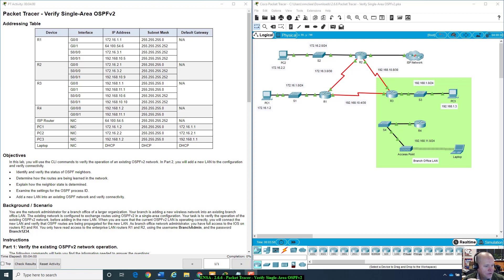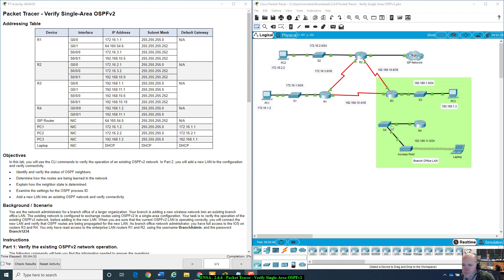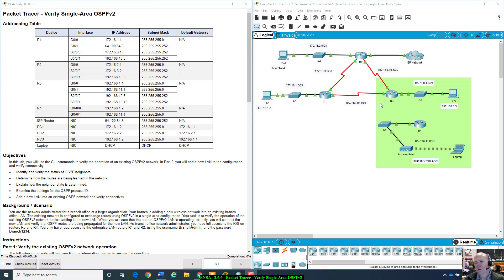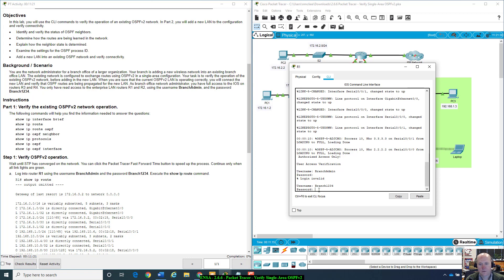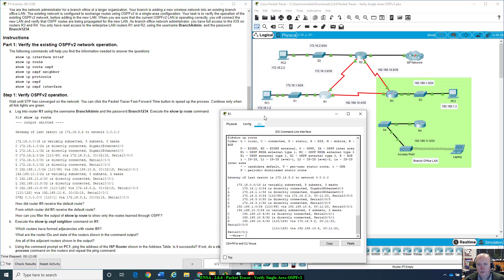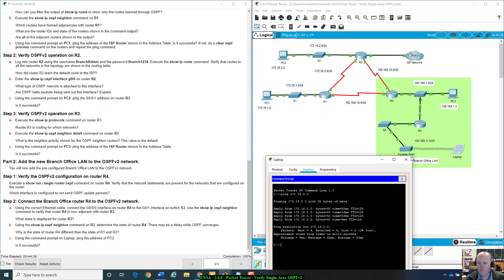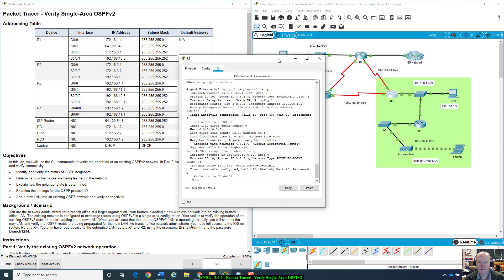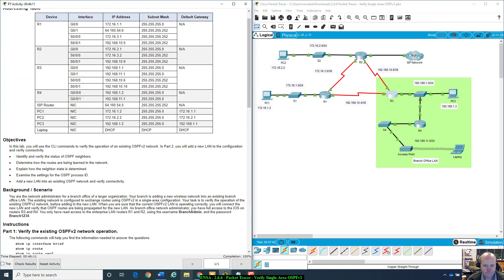ENSA - 2.6.6 - Packet Tracer - Verify Single-Area OSPFv2